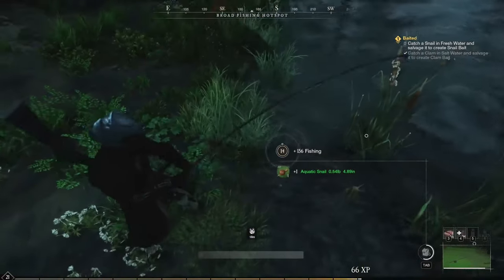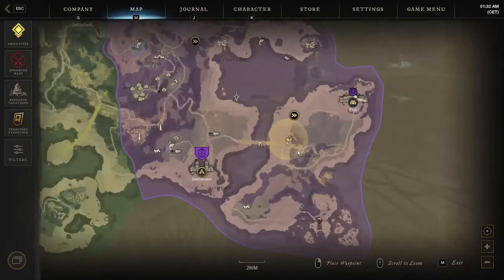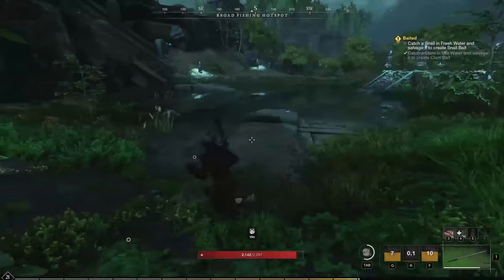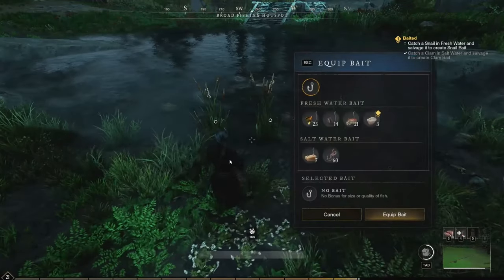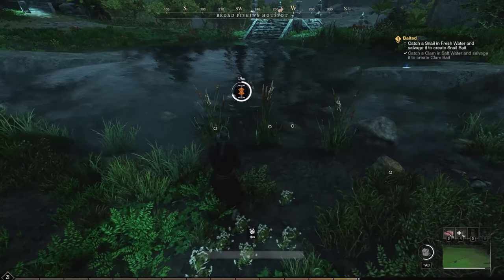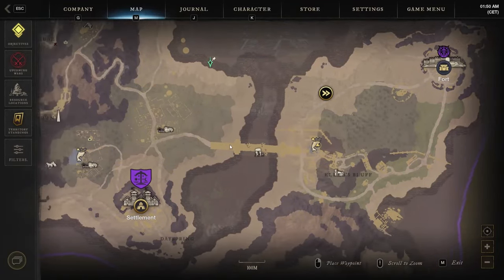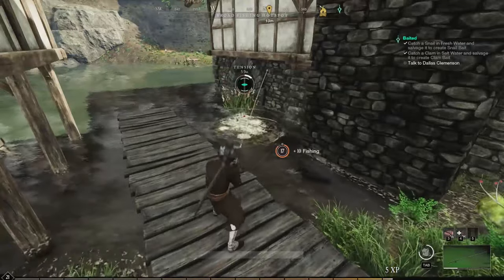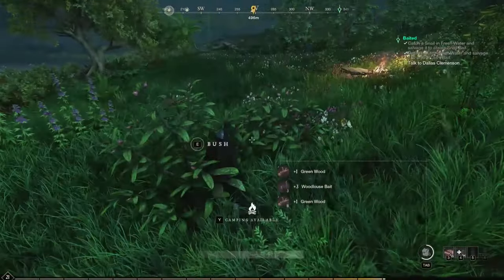How to Catch a Snail in Freshwater | New World Fishing Guide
In this video, you will find out How to Catch a Snail in Freshwater. This is one of many New World Fishing Guide.

New World is an MMORPG that was released in 2021. You can find several New World Town Board Quests to choose from. This New World Guide will help you with one of those quests.

This is one of the New World Fishing Guide that will explain in New World How to Fish. Beside explaining how in New World Fishing work you will learn where and how to get specific fishes as well.

During a New World Snail Fishing quest you will be asked in New World Catch a Snail in Freshwater. In this video in fact you will learn how New World Fishing Snail works. Considering that the New World Snail leave in specific areas and isn't present in other. So in order to learn in New World How to Catch a Snail you need to learn all the New World Snail Locations where it can be found. In fact in the quest log you can read in New World Snail in Freshwater. So you need to what locations is referred and know the best way to fish them in order to be able in New World Catch Snail.